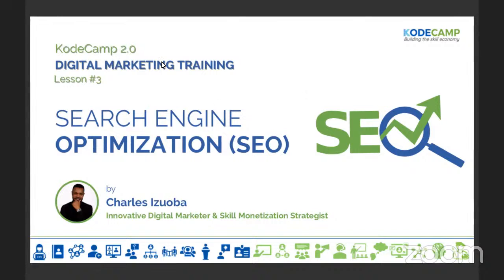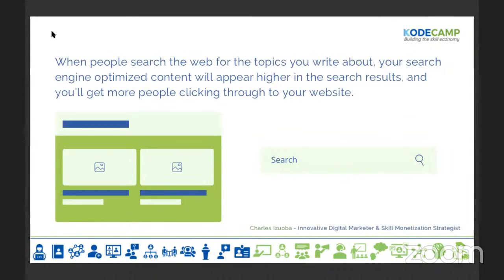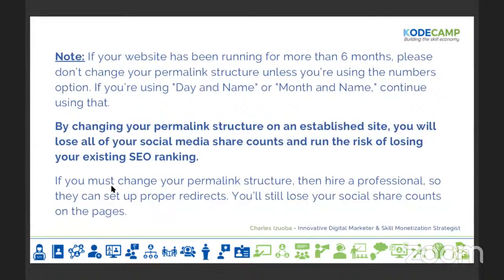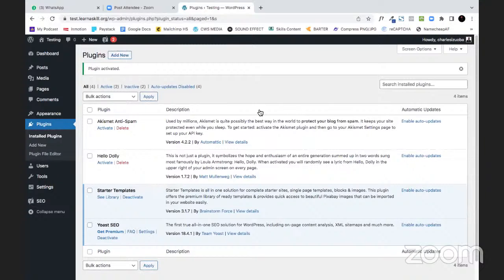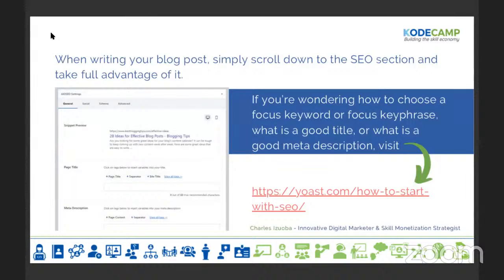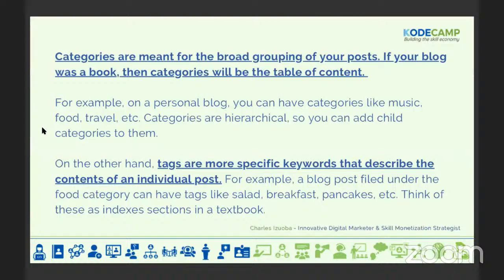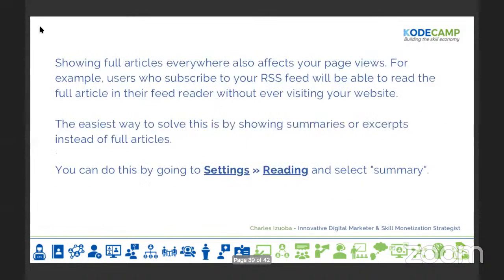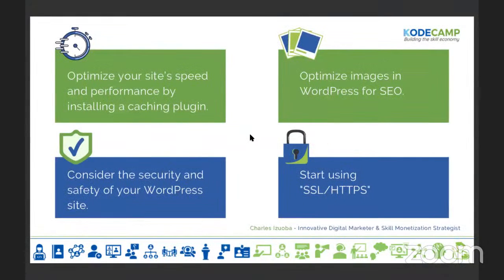KodeCamp Digital Marketing Training Session 3